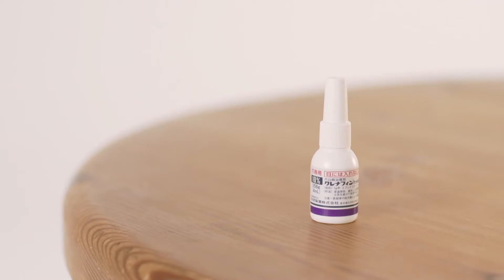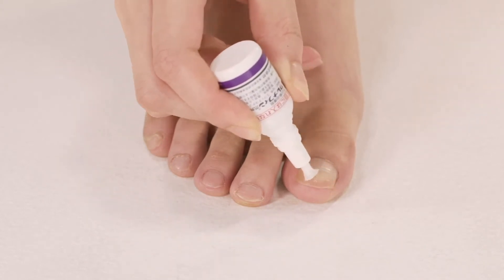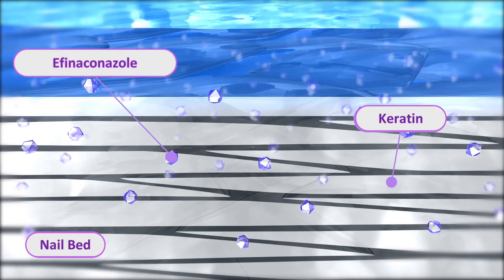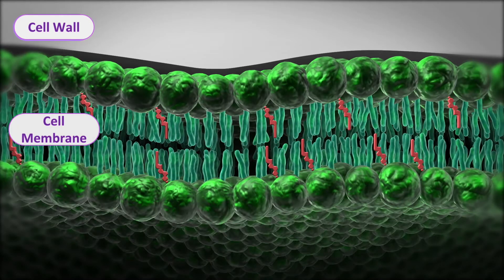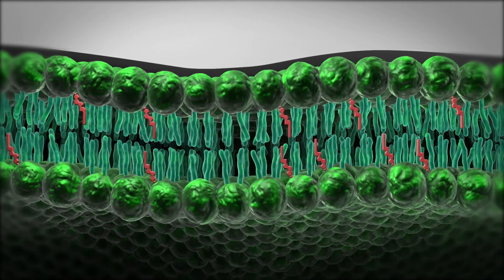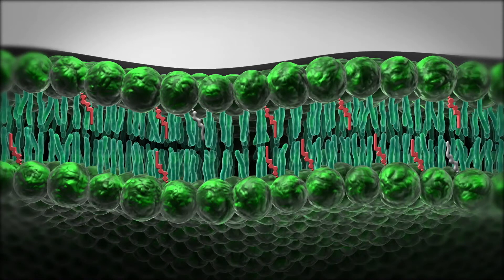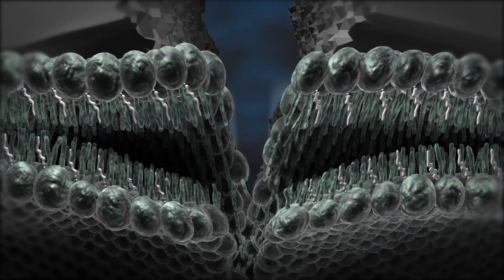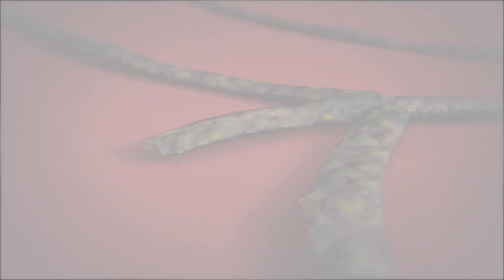JUBLIA Mechanism of Action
This content is for medical professionals only